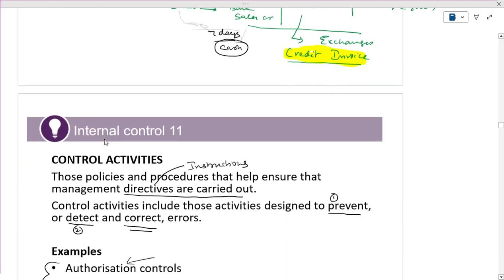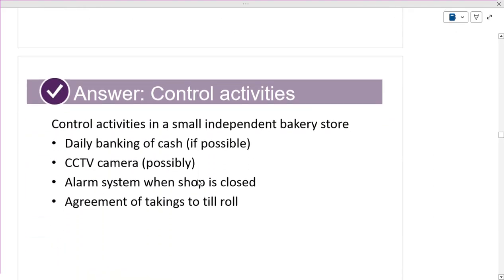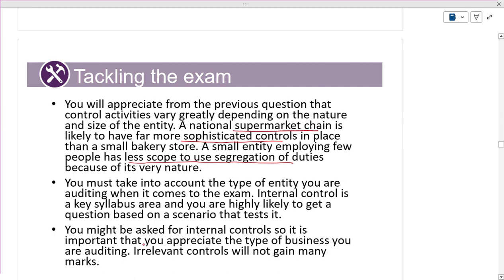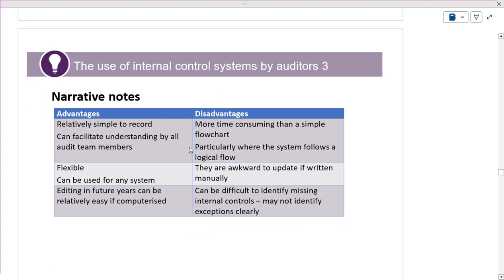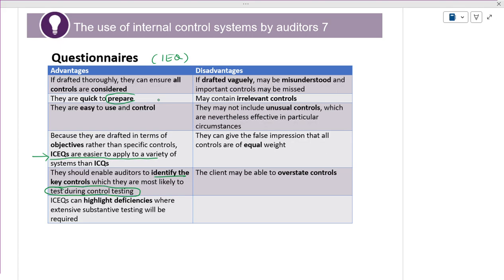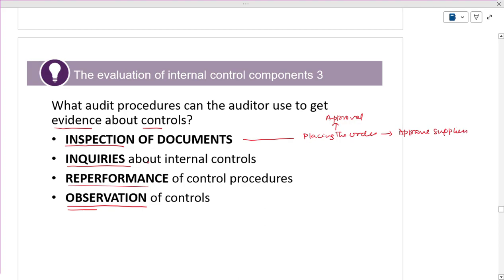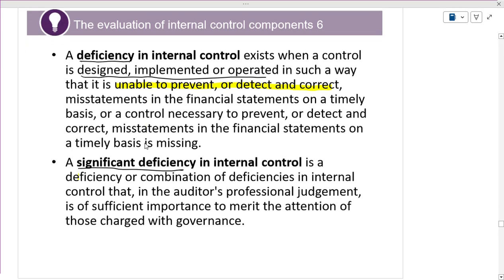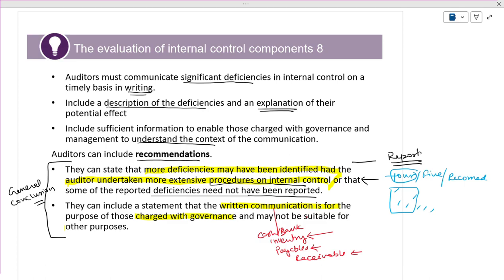ACCA F8 Audit & Assurance Chapter 7.7 Internal control